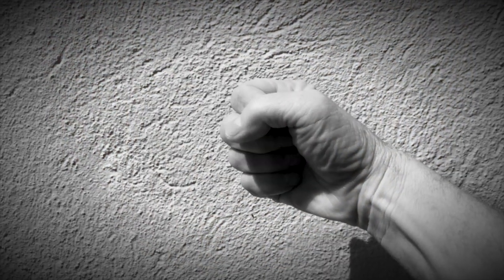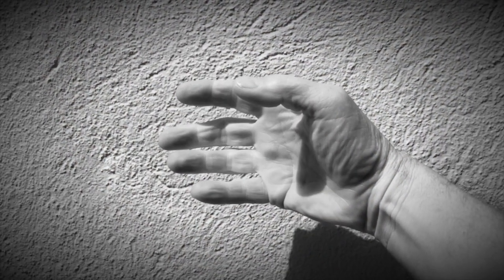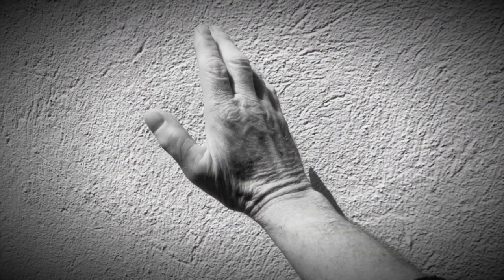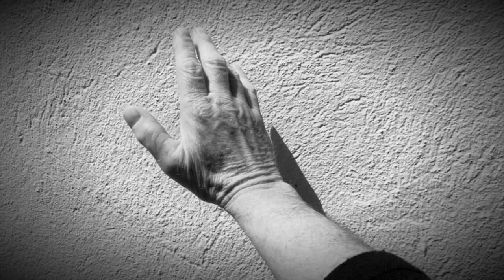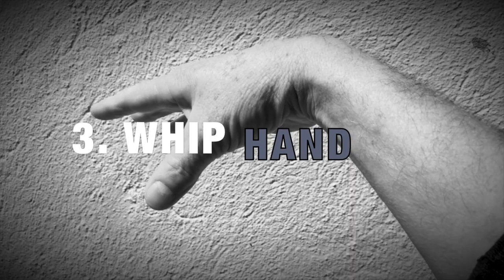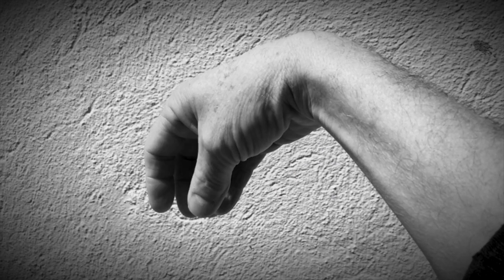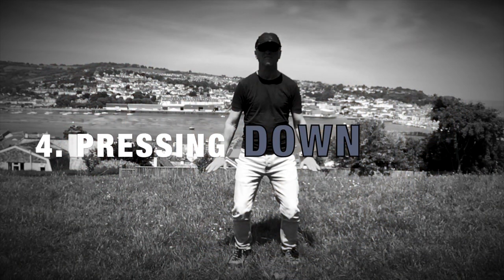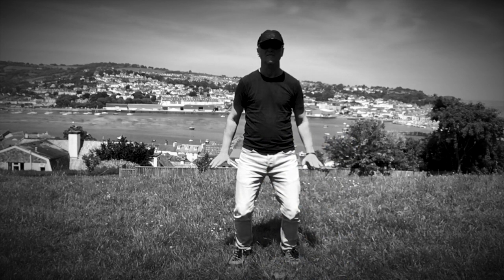The 5 Basic Hand positions in Tai Chi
Tai Chi with the teapotmonk
Re-define strength, softness and fluidity with these articles, videos, podcasts and PDFs from the home of the irreverent mOnk.

Tai Chi Online Training Courses with a 21st century attitude
Courses on the Tai Chi Form, Tai Chi Sword, Coordination, balance, breathing and movement  - all presented in a unique and easy to learn way from beginner levels.
Trial sessions in each course. Start when you want, go at your own pace, finish when you wish. Repeat as often as you like.

Tai Chi books with a 21st century attitude
Combine a paperback delivered to your door with an online course for you to start and finish when you wish. Each course explores the books content with demonstrations, explanations and exercises for you to apply from day one.